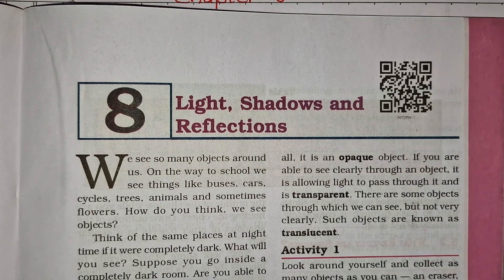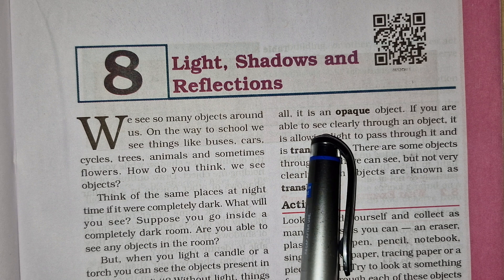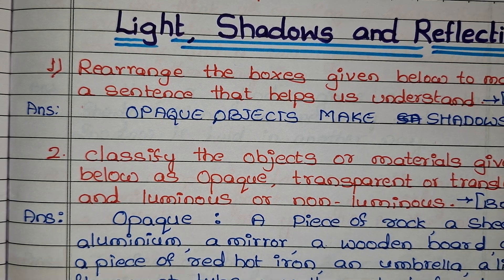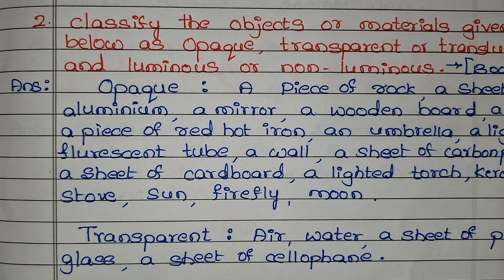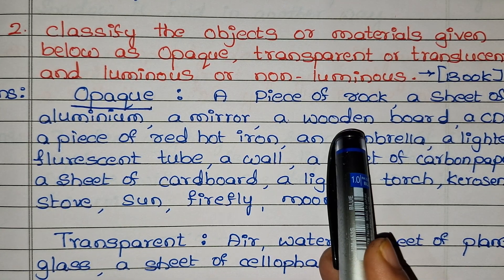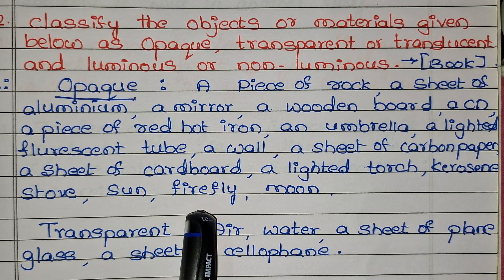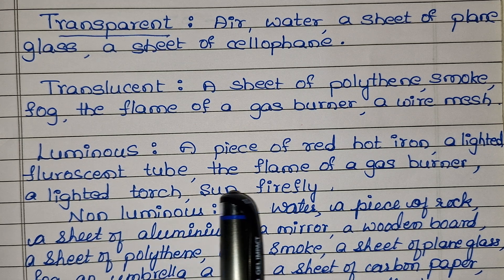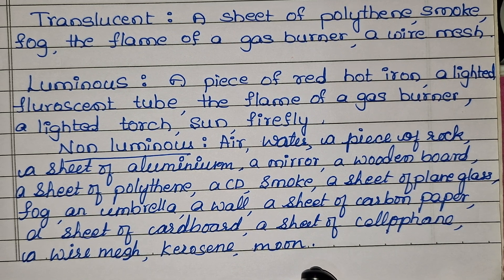6th Science Chapter 8 LIGHT, SHADOWS AND REFLECTIONS Question And Answers class 6th Complete Notes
"Welcome to our educational video on *6th Science Chapter 8: Light, Shadows, and Reflections*! 🌟 In this video, we cover:
✅ Detailed explanations of light, shadows, and reflections
✅ Comprehensive answers to textbook questions
✅ Important notes and key points for revision

This video is perfect for Class 6 students preparing for exams or looking to strengthen their concepts. ✨

📌 Topics Covered:
1️⃣ Properties of Light
2️⃣ Formation of Shadows
3️⃣ Reflection of Light
4️⃣ Real-life Examples and Activities

1. **Introduction:**
   - Briefly introduce the topic: *Light, Shadows, and Reflections*.
   - Explain the importance of the chapter in daily life.

2. **Concepts:**
   - **Light:** Explain how light travels in a straight line.
   - **Shadows:** Describe the conditions for shadow formation.
   - **Reflection:** Define reflection and types of reflecting surfaces.

3. **Activities and Examples:**
   - Simple experiments like observing shadows at different times of the day.
   - Use of mirrors to demonstrate reflection.

4. **Question and Answers:**
   - Provide detailed answers to textbook questions.
   - Include diagrams or visuals wherever necessary.

5. **Key Points:**
   - Summarize the chapter with bullet points for quick revision.

6. **Conclusion:**
   - Recap the major topics covered in the video.
   - Encourage students to explore and experiment with light and shadows around them.